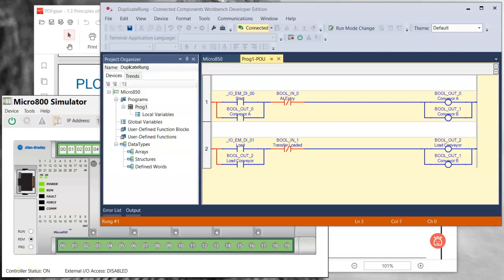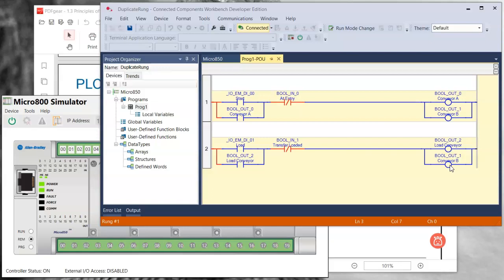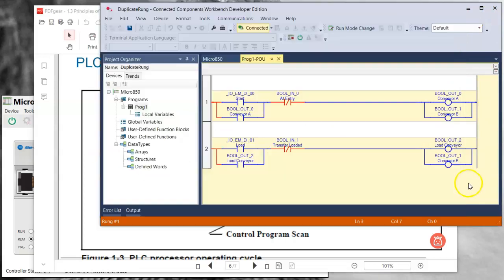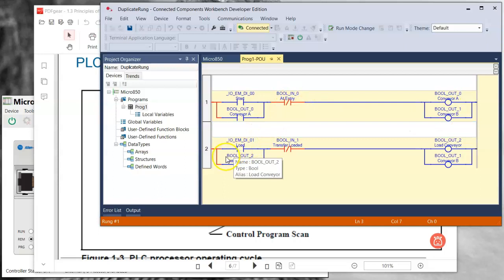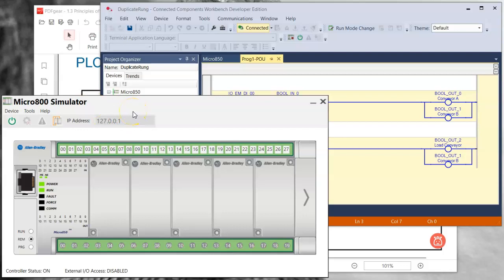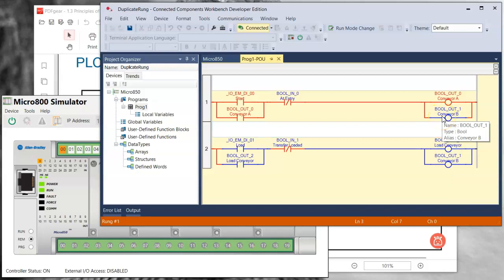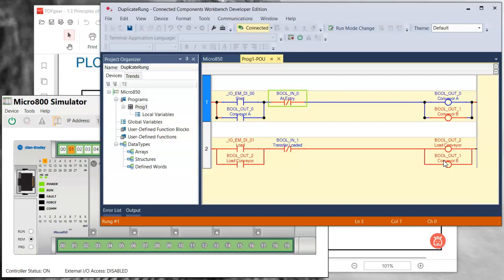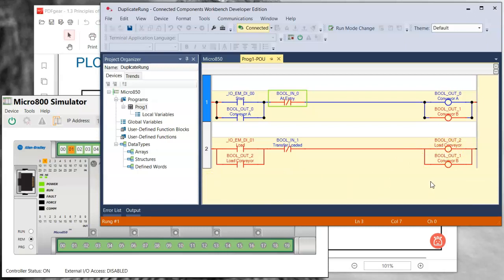Micro820 Lab Issue with Duplicate Coils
Several students experienced issues with duplicate coils, or duplicate destructive bits, in the Ladder Diagram (LD) program.  Here is why duplicate coils can create issues with your PLC program.

Actual lab assignment was performed with an Allen-Bradley Micro820 PLC and the Factory IO simulation software.